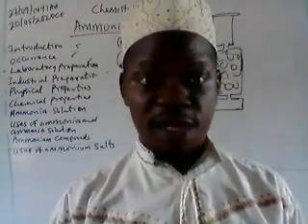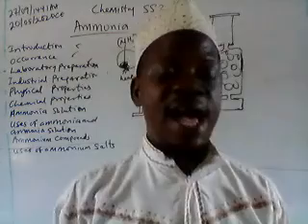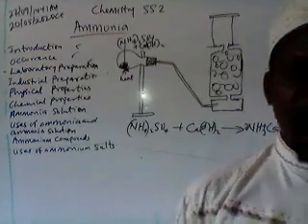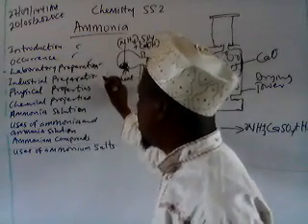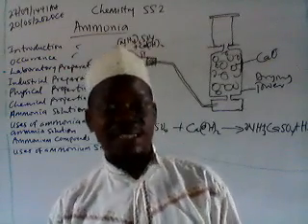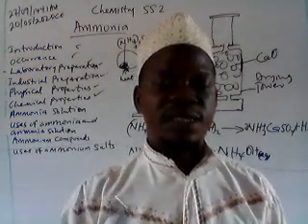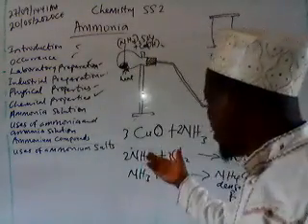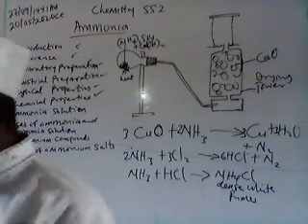CHEMISTRY SS2 L4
AMMONIA